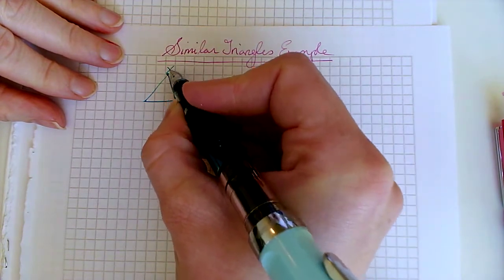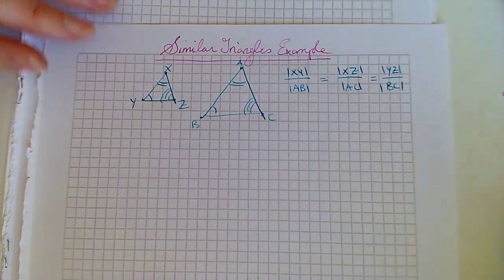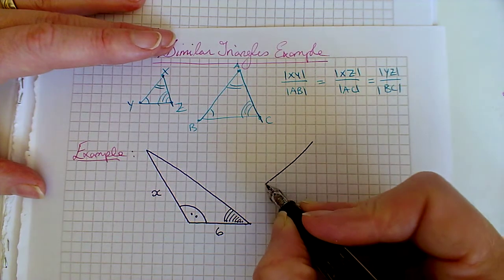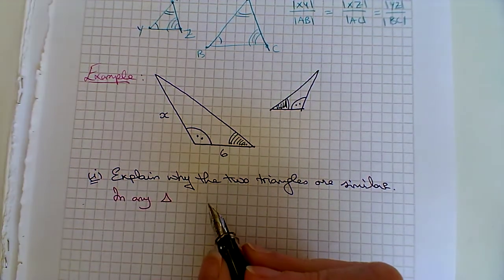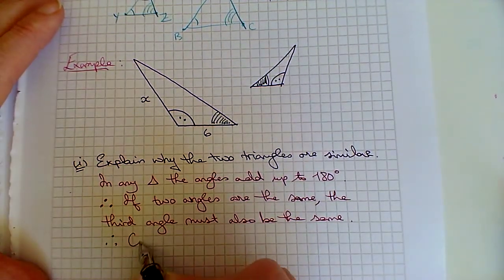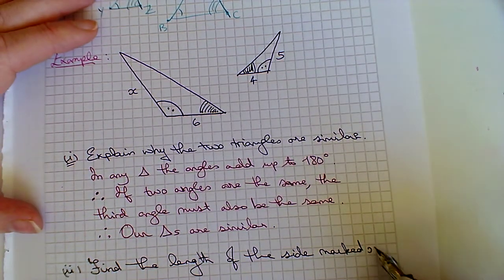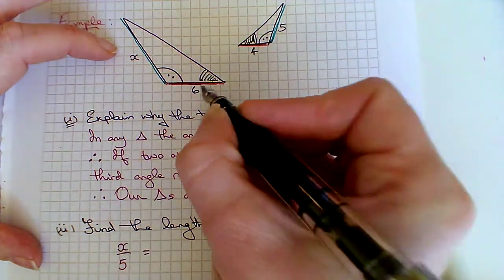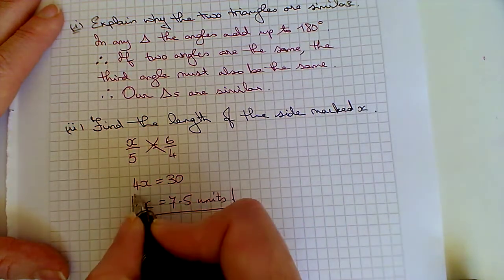Jan22nd 6th Year Classwork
Using Similar Triangles